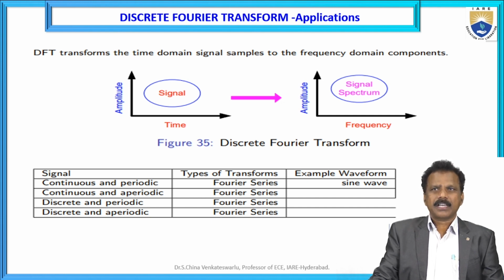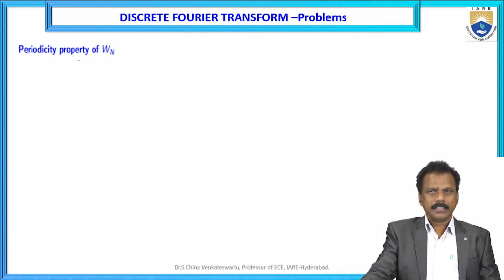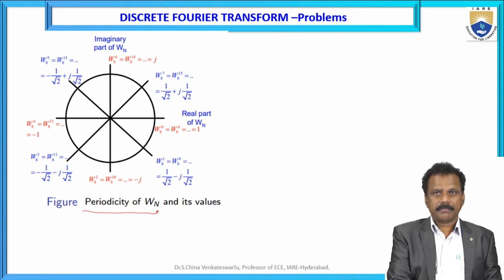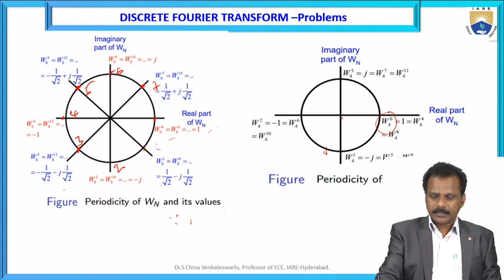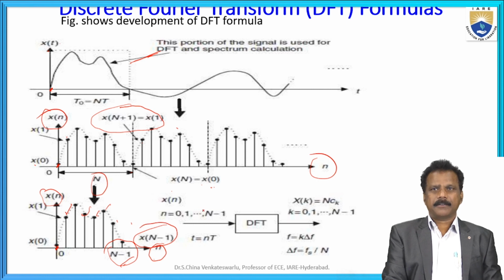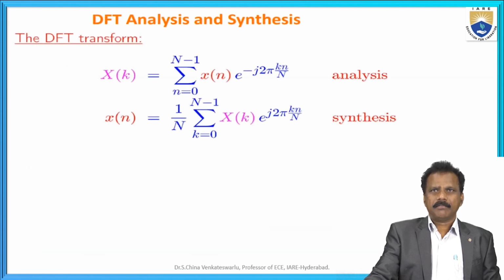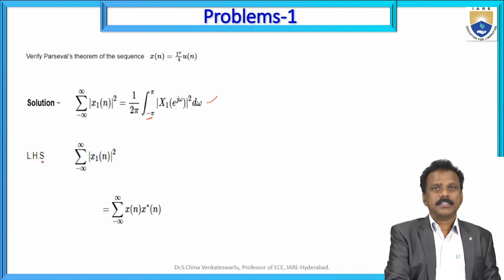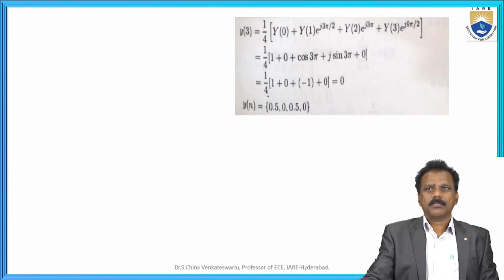Discrete Fourier Transform Applications by Dr. S China Venkateswarlu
Discrete Fourier Transform   Applications by Dr. S China Venkateswarlu | IARE

Telangana, India.